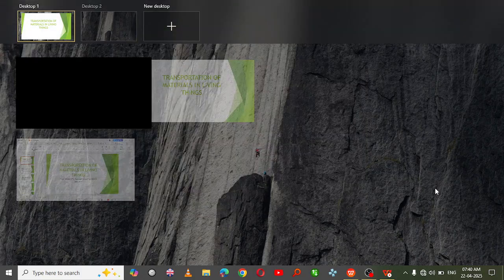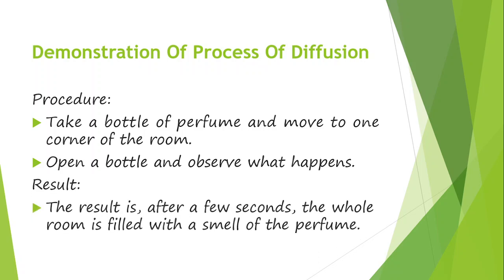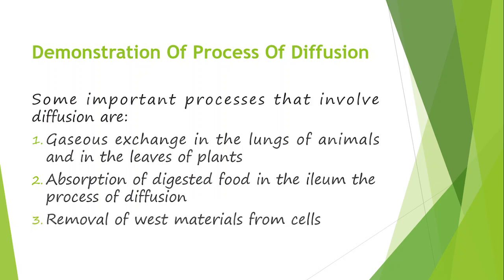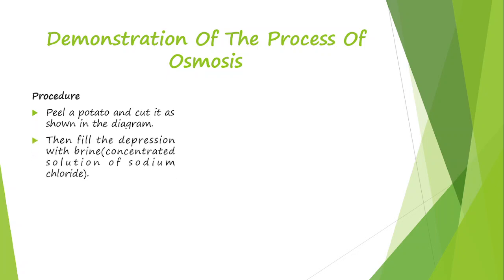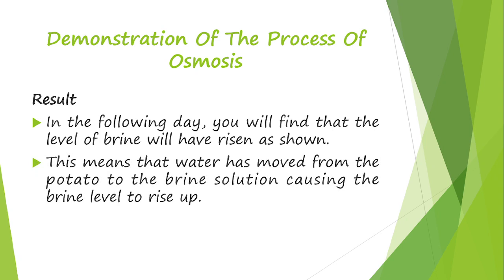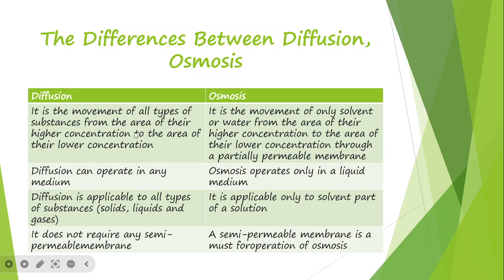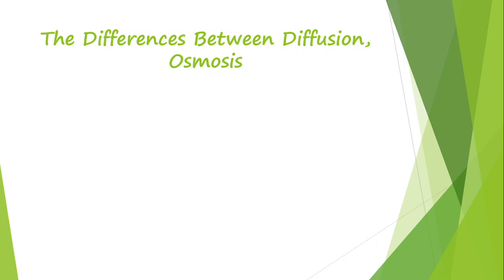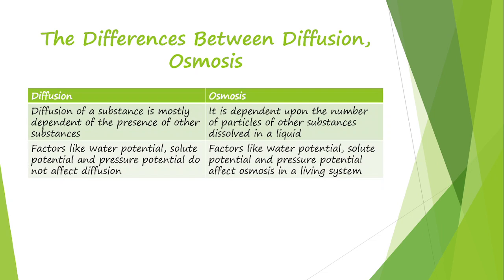Simple Experiments To Demonstrate Diffusion & Osmosis | Diffusion Vs Osmosis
In this video, I discuss simple experiments on understanding diffusion and osmosis .
Then, I talk about the differences between the diffusion process and osmosis process.